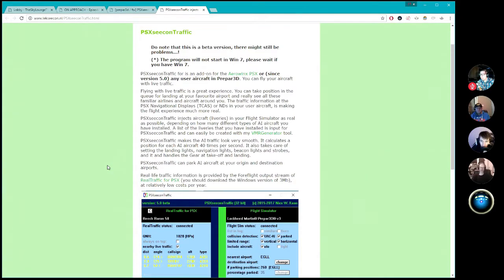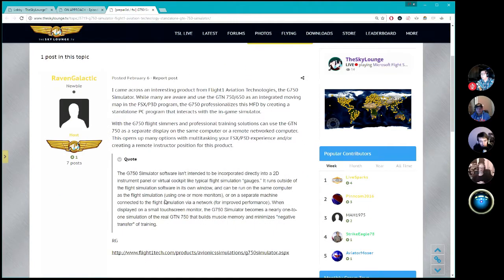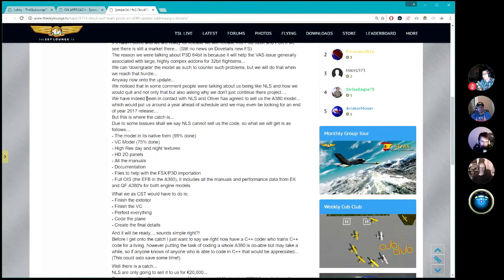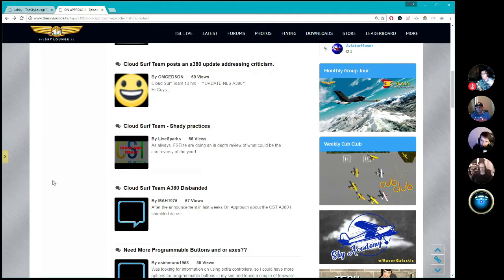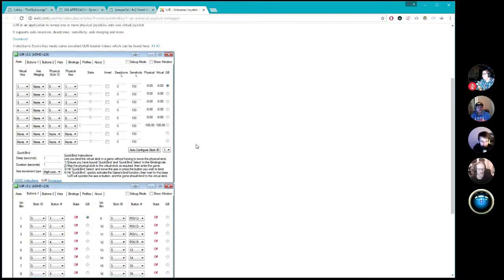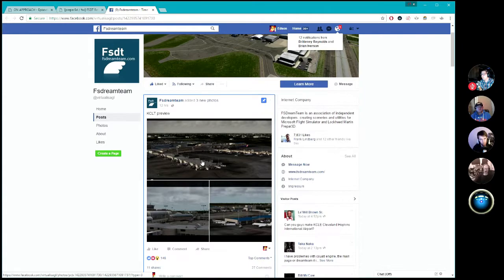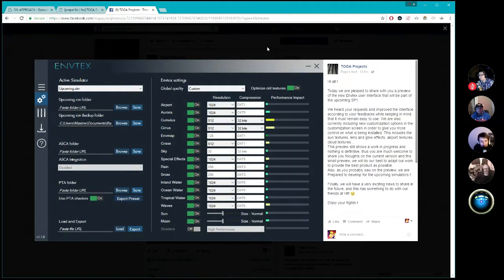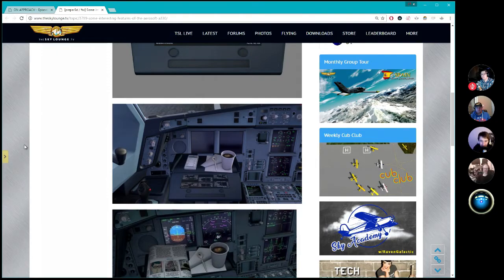Maple Syrup Clear Coat - ON APPROACH - Episode 7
This week On Approach, TSL Hosts OMGEDSON, Sparks_Smudge, bcrawley57, Keven, & P3Ron discuss...

PSXseeconTraffic, Flight1 G750 for iPad, RIP Cloud Surf Team, Solutions for more buttons & axis, The Red Baron, Maple Syrup Clear Coat on new Air Canada livery, FSDT Charlotte KCLT Previews, TOGA Projects ENVTEX new interface and more.

✈ On Approach is a weekly flight sim & aviation enthusiast podcast covering the weeks top user submitted posts and news on TheSkyLounge.tv

Coming Soon, you'll be able to send us fun stuff to open on stream!

✈ A huge thanks to all our Patrons! Productions like TSL wouldn't be possible without your help! If you want to support & help make more videos click below, there are some very cool benefits! ;)